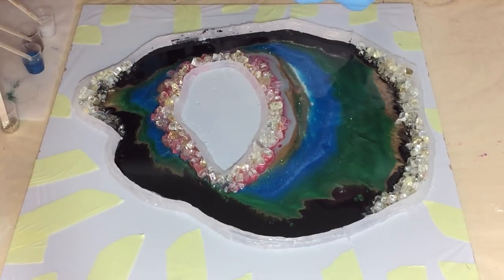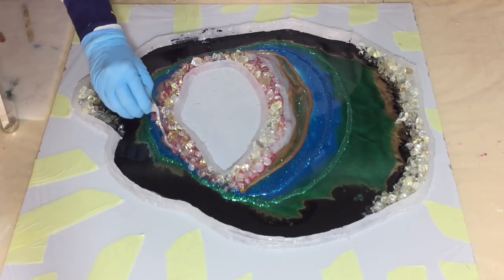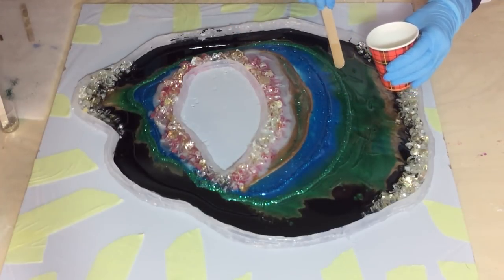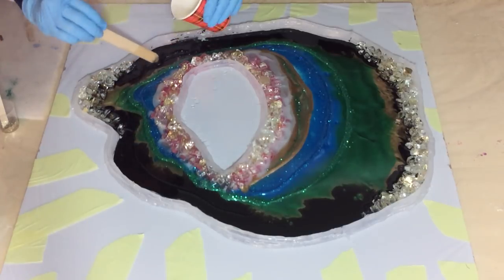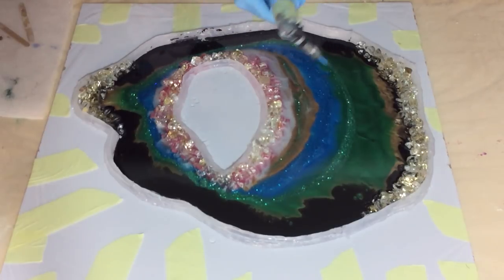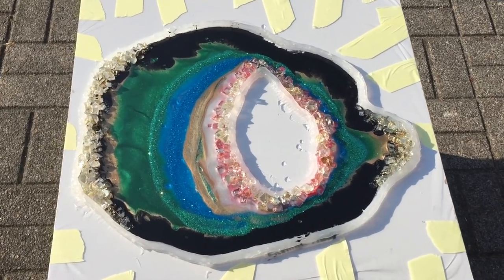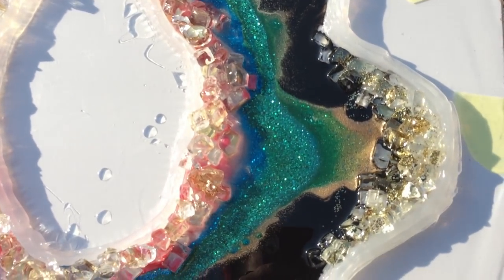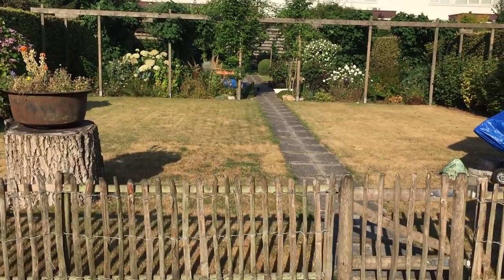56. Free Form Resin Geode. Part 2. Second Layer and Garden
Free Form Resin Geode. Part 2. Second Layer and Garden. In this video I'm adding the second layer.
I really had a difficult time to decide what I should do in this layer. I don't want to loose the parts I like from the first layer.Therefor I'm adding some glitter and gold lines to define some areas more. And I'm using the Star Burst from Le'Rez, to give it more sparkle.

Also in this video an impression where I live, garden etc and you see the French Bulldog that makes so much noise.

Do you want to sent me an email?